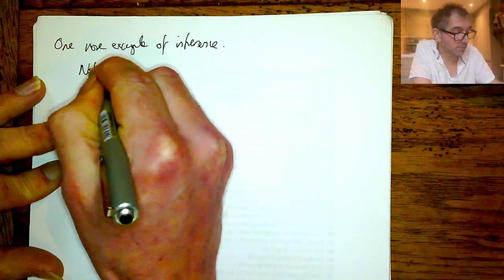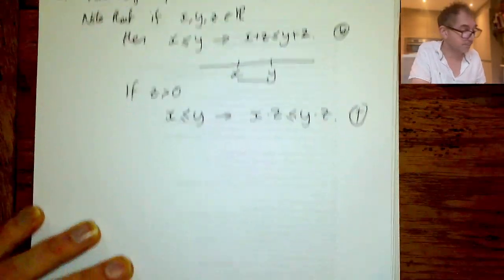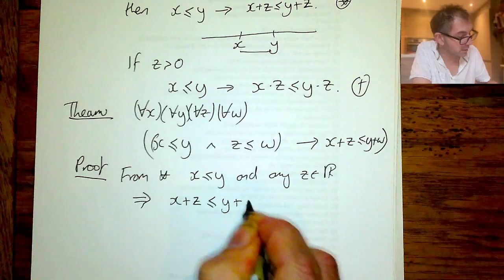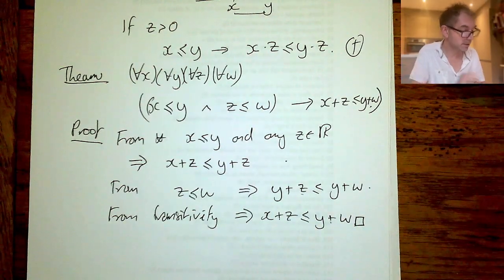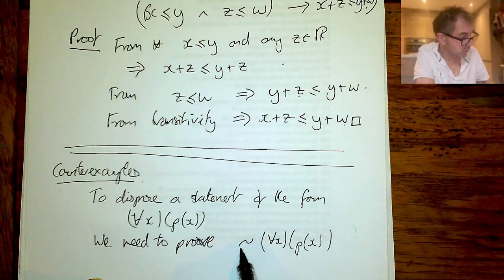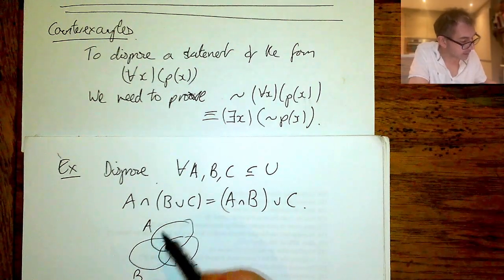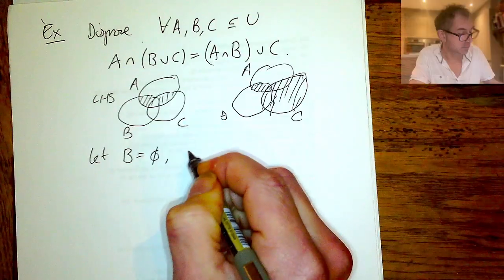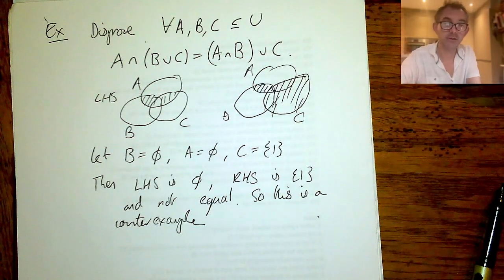0N1 Lecture 16 - Example and counterexamples